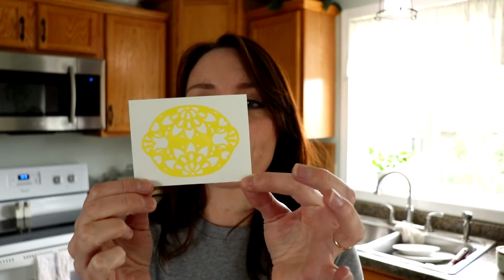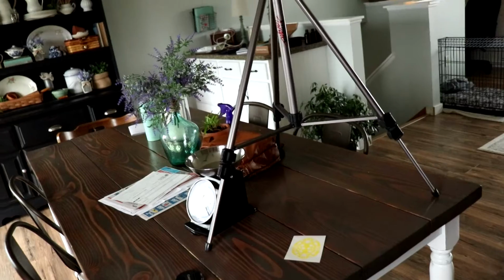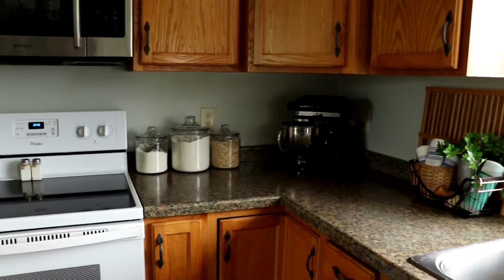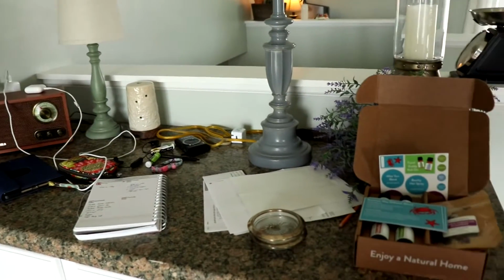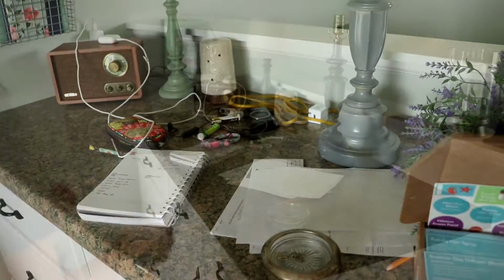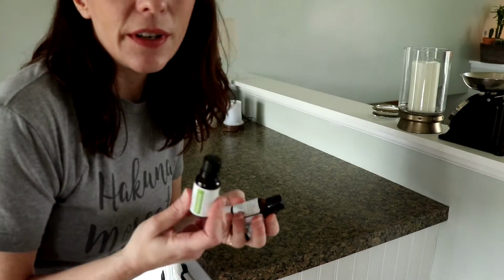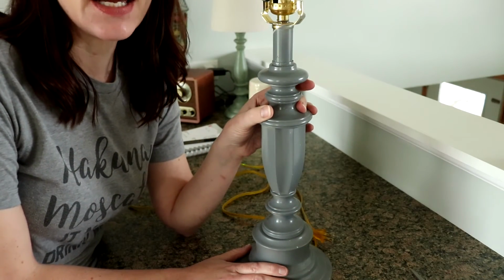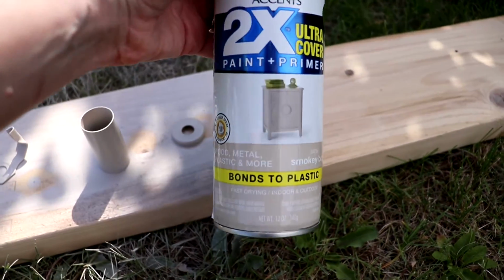Getting Stuff Done!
and use BOREDORBANANASFREE for free a Big Bonus Box, an Essential Oil Recipe box, and a $40 gift card to use on a future purchase with your first subscription box!

My Equipment:
*Vlogging Camera:
*My DSLR Camera:
*Editing Software:

Use Code: BOREDORBANANASFREE